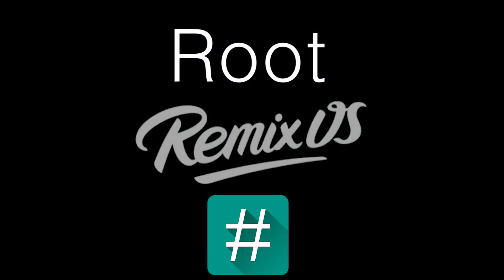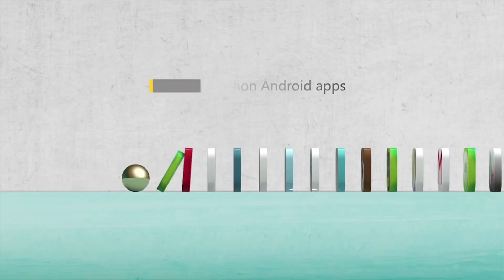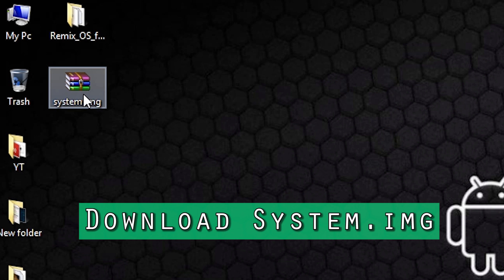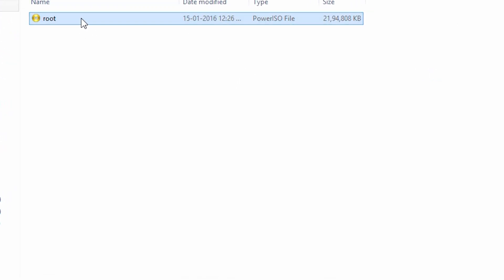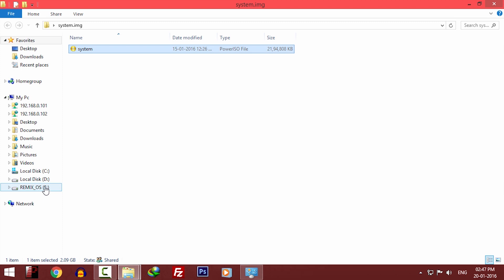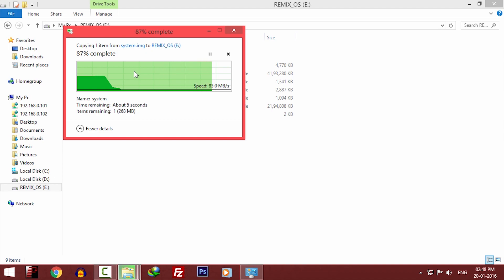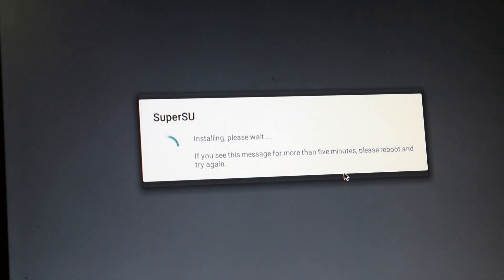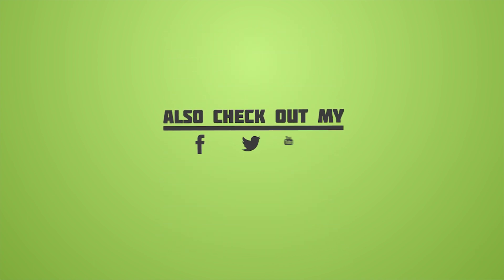How to Root Remix OS for PC ( Easy tutorial )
In this video, i will show you how to root remix os very easily in 2 minutes by just replacing a file.With root, you can use rooted apps like xmod games,titanium backup etc on remix os.
Text tutorial
Make sure you have remix os properly installed on your PC.
Download the rooted system.img zip.
Extract it using WinRAR.
Rename root file to system.
Copy the system file.
Now insert your pendrive or open the partition where remix os is installed
Paste the system file.
Click on YES replace the file.
Now boot into remix os.
Click on start menu then supersu.
Click on continue.
Select normal method,and click on reboot.
Congratulations now you have root access in remix os.